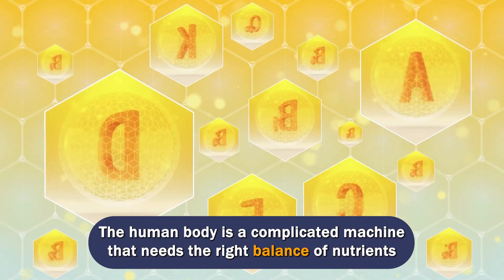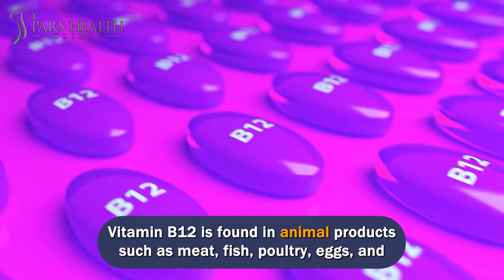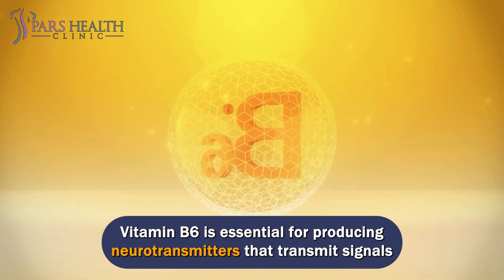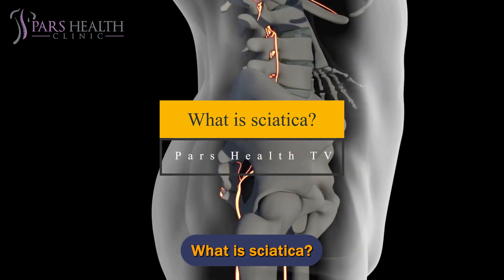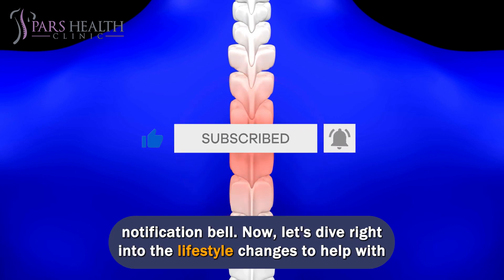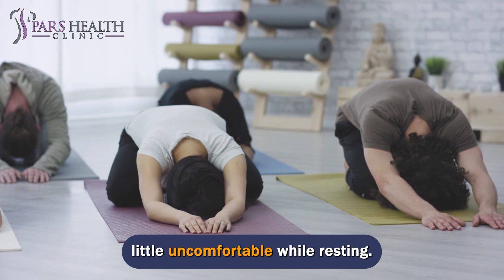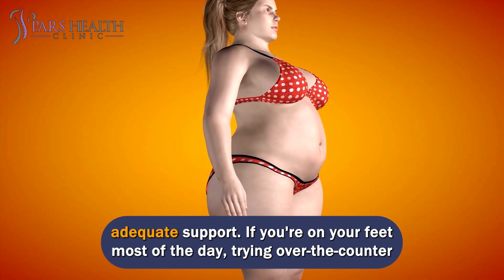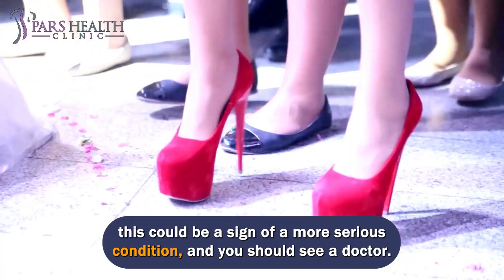The 3 Vitamin Deficiencies in Sciatica and Carpal Tunnel Syndrome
How Vitamin Deficiencies Could be Causing Your Sciatica and Carpal Tunnel Syndrome...

We'll be talking about these items in this video:
- What are the best vitamins for Sciatica?
- What Is Sciatica?
- What are the Sciatica Risk Factors?
- What are the best Stretches for Sciatica?
- What are the best treatments for Sciatica?
- How to fix Sciatica pain?
- What are the best home remedies for Sciatica?
- How to fix Carpal Tunnel Syndrome?
- What is the Carpal Tunnel Syndrome?
- How to treat Carpal Tunnel Syndrome?
- What are the best vitamins for Carpal Tunnel Syndrome?

Lack of vitamin B12
Vitamin B12 is essential for nerve health and red blood cell production. A deficiency of this vitamin can lead to nerve damage and peripheral neuropathy, which can cause weakness, numbness, and tingling in the hands and feet. Symptoms may worsen in people with sciatica and carpal tunnel syndrome due to vitamin B12 deficiency.

Vitamin D is essential for strong bone and muscle function and is critical for nerve health. Vitamin D deficiency can lead to weakened bones, muscle weakness, and chronic pain. People with sciatica and carpal tunnel syndrome may experience worsening symptoms due to vitamin D deficiency.

Vitamin B6 is essential for producing neurotransmitters that transmit signals between nerve cells. A deficiency of this vitamin can lead to nerve damage and peripheral neuropathy, which can cause weakness, numbness, and tingling in the hands and feet. Symptoms may worsen in people with sciatica and carpal tunnel syndrome due to vitamin B6 deficiency.
The recommended daily dose of vitamin B6 for adults is 1.3-1.7 mg. Vitamin B6 is found in foods such as bananas, poultry, fish, potatoes, and fortified cereals. Nutritional supplements are also available for those who cannot meet their daily needs through diet alone.

The sciatic nerve runs from the lower spine through the hip and down the leg. A number of different conditions can cause sciatica:
Spinal compression that compresses a nerve
Hip muscle spasms that pinch the nerve
Problems with pelvic structures that compress nerves
Sciatica can be a sharp stabbing pain in one or the other leg and even cause numbness.

Treatment of sciatica
Sciatica can be treated in a number of different ways, depending on how severe your symptoms are, what's causing your symptoms, and whether sciatica can be resolved without major surgery.
Possible treatments include:
Noninvasive: rest, over-the-counter medications, and lifestyle changes
Minimally invasive: epidural steroid injections

Lifestyle changes
If you need injections or surgery, your doctor can perform the procedure. If lifestyle changes help manage sciatica, your doctor may recommend the following:

Strengthening your core
Motion is Lotion. Lifting heavy objects without sufficient upper body strength can cause sciatica. When you're experiencing sciatica pain, you may want to avoid exercise altogether, but that won't stress your lower back. A strong core keeps the spine stable and improves posture. The key is to challenge your body without damaging it. As much as you want to stay in bed all day, most people with sciatica will feel much better if they incorporate regular, short exercises into their daily routine. This can be walking, gentle stretching, or light exercise.

Alternate between sitting and standing.
Prolonged sitting can damage the spine by putting too much pressure on the lumbar discs.
If your job requires prolonged sitting, consider alternating standing and sitting desks or taking breaks from sitting every 50 minutes.

Avoid a long static position
We live in a society that promotes static positions.
If you're working on a computer or laptop, place the screen at eye level so you don't have to crane your neck to look at it.

Lose weight
Disc degeneration is more common and more severe in people who are overweight and obese because more weight puts more pressure on the spine. Not sure if you could benefit from weight loss? Calculate your BMI to see if your weight is in a healthy range.

Look into over-the-counter foot orthotics.
Giving up on uncomfortable shoes is pointless. However, there are additional steps you can take to ensure your shoes provide adequate support. If you're on your feet most of the day, trying over-the-counter orthotics can help. Foot orthoses are shoe inserts designed to correct posture.